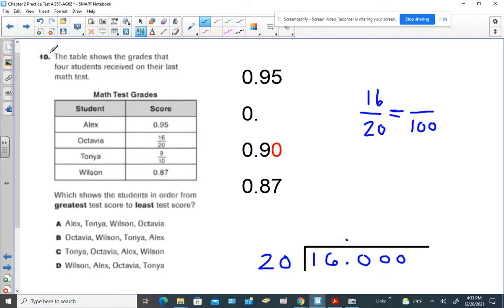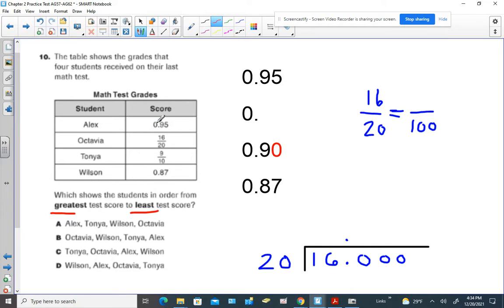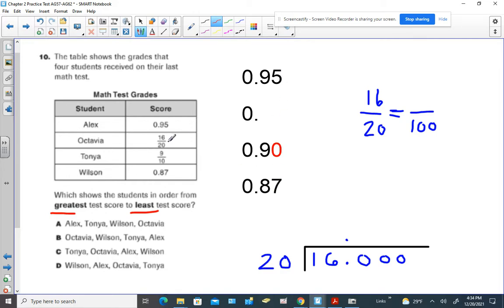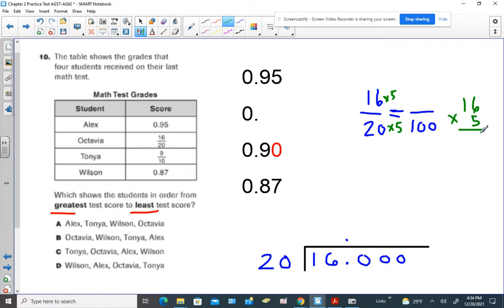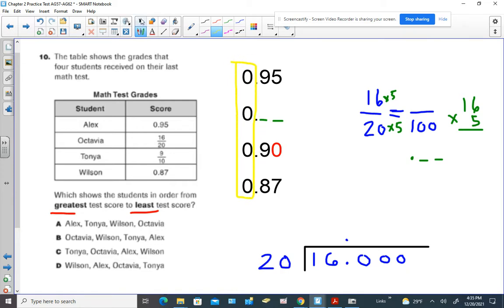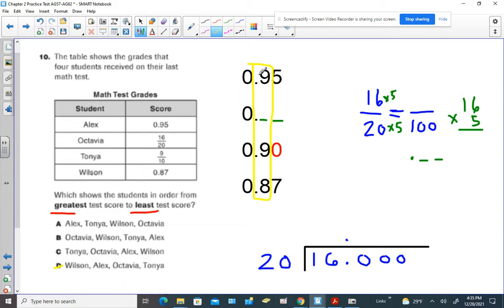Ordering Fractions and Decimals PT2 # 10 help